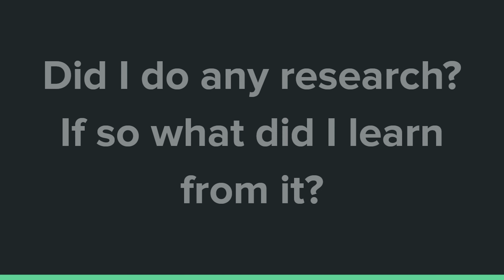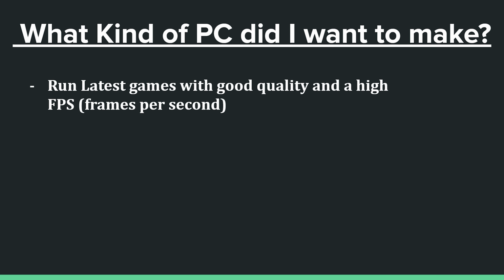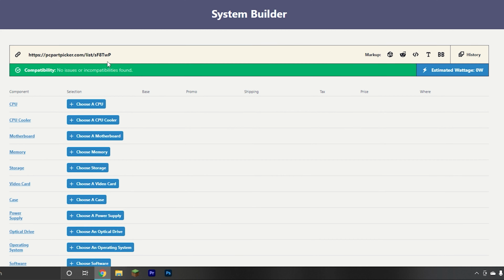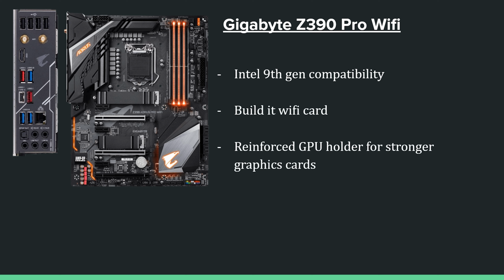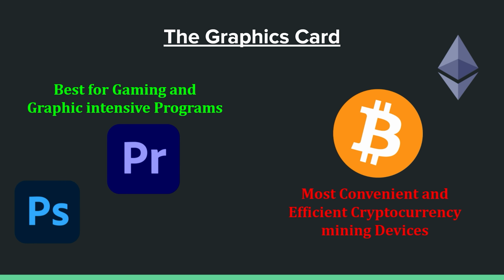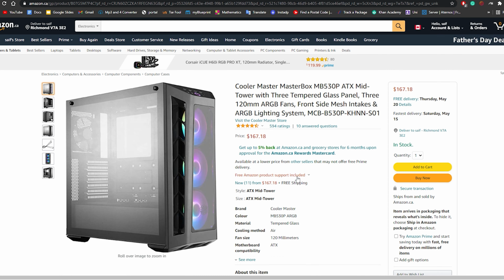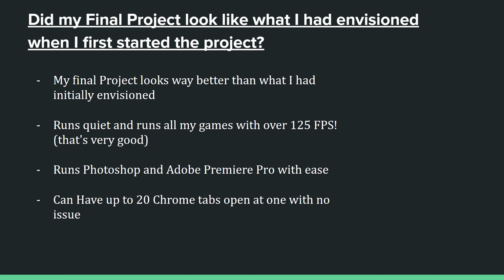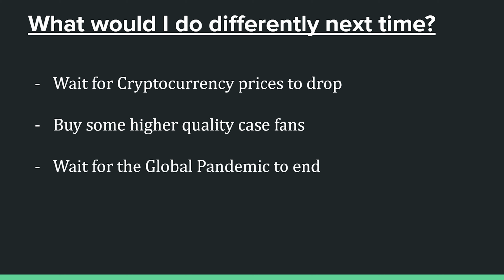My Journey in learning how to make a Desktop PC (Capstone project)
In this video, I show my journey in learning and building my very first desktop PC